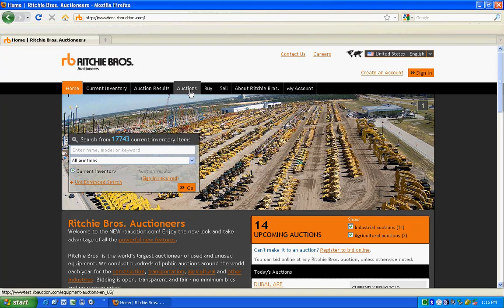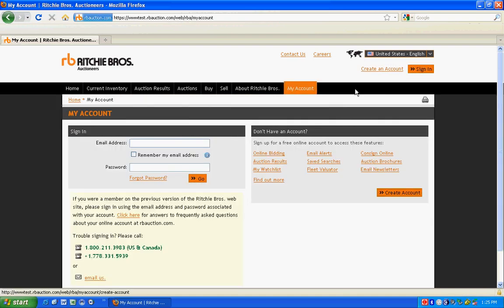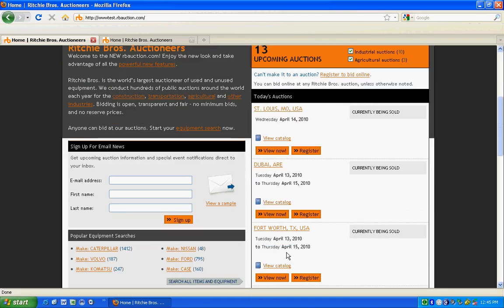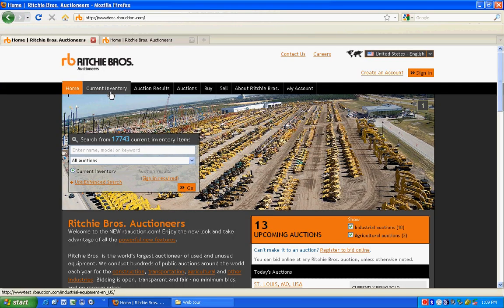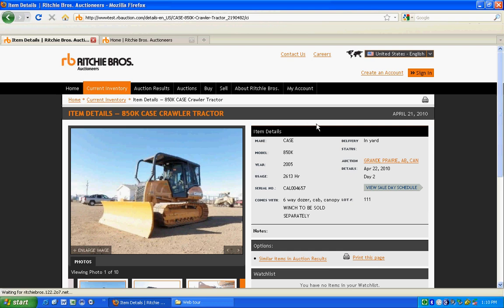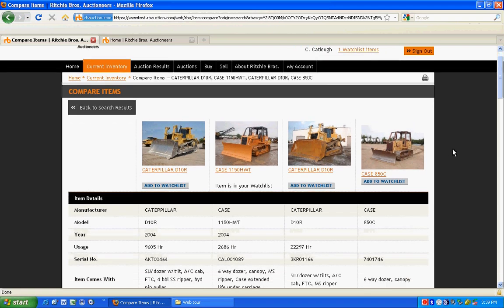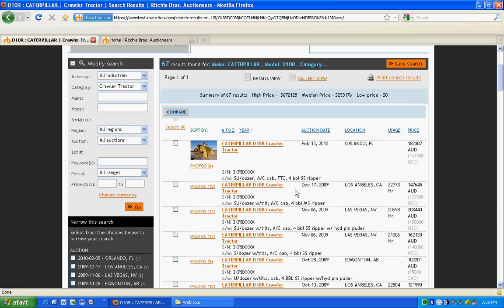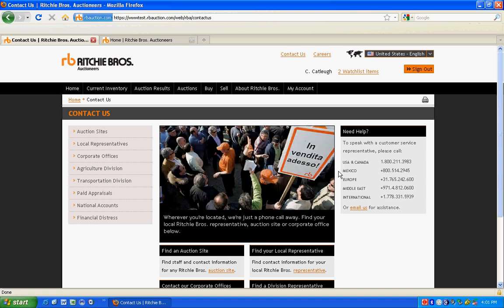How to Use the Rbauction.com Website - Ritchie Bros. Auctioneers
- Learn how to set your language, create an account, search for equipment, find auction results and use the powerful new tools on the Ritchie Bros. web site, rbauction.com.